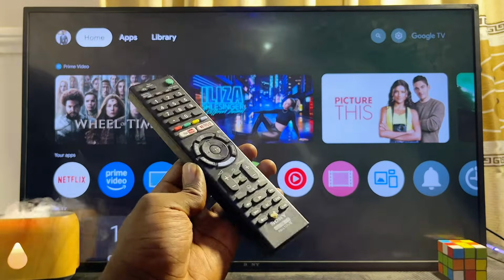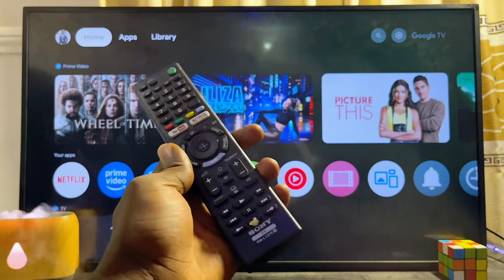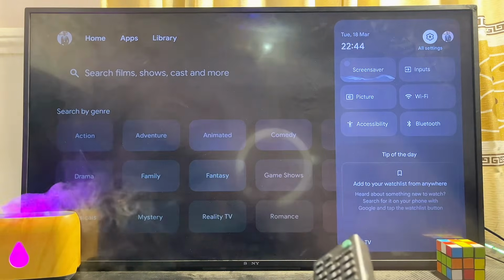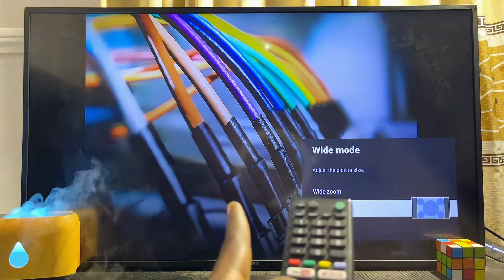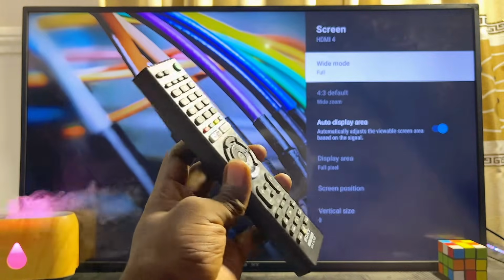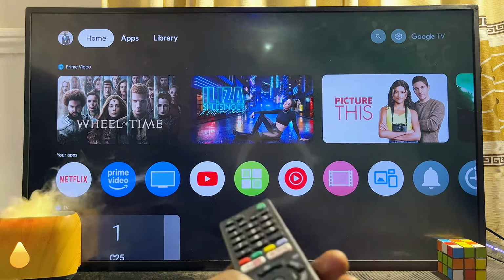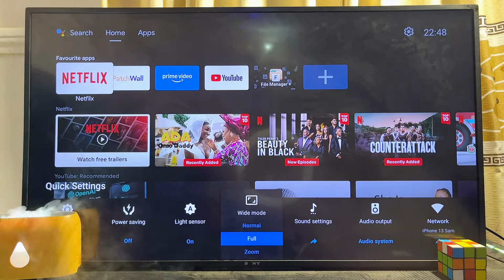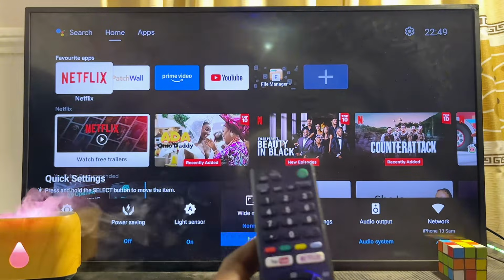Sony Bravia TV: How to Change Screen Size to Full Screen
If the video or content you're watching on your Sony Bravia TV doesn’t fit the screen or has borders around it, you need to adjust the screen size to full screen. In this tutorial, I showed you how to change the aspect ratio, also known as Wide Mode, from 16:9 to full zoom or full screen, so you can enjoy a better viewing experience. Whether you have a Sony Bravia Android TV, a Sony Bravia Google TV, or an older Sony Bravia model, this method works on all of them. I walked you through the TV settings step by step to help you get rid of any black bars or cropped images. After following this guide, your Sony TV will display content in full screen, just as it should.